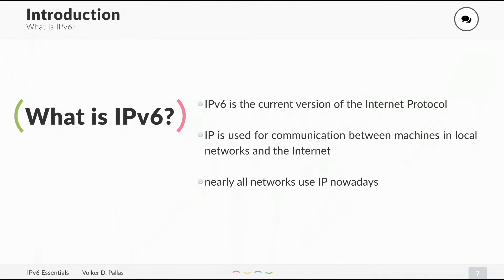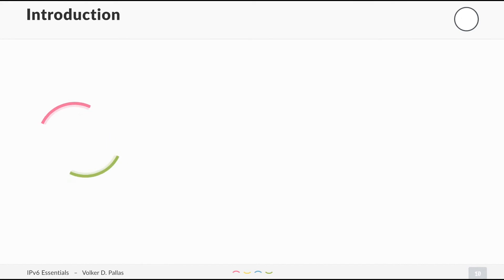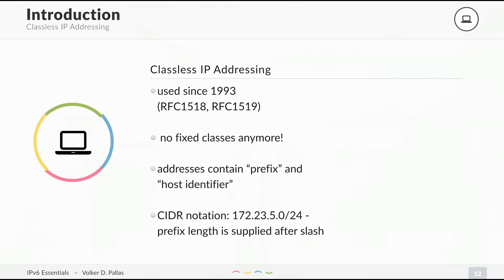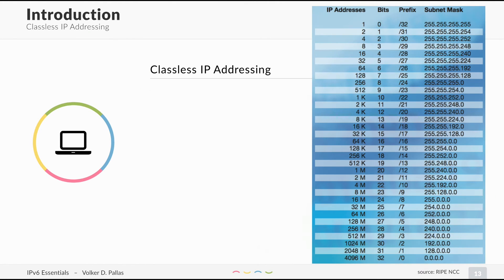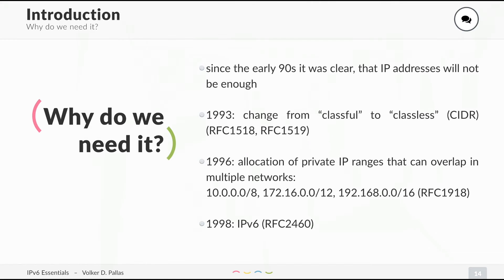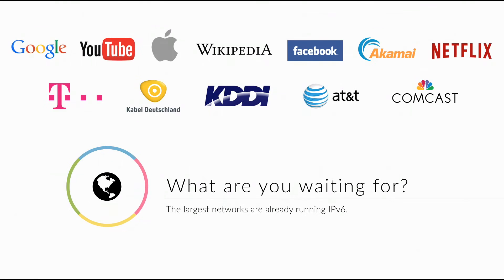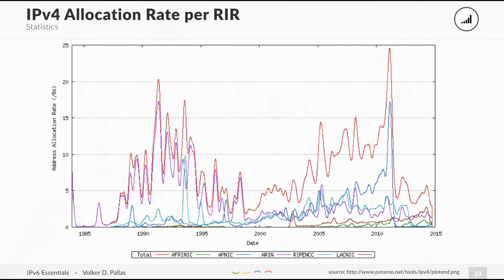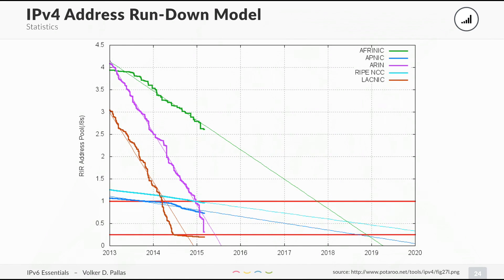IPv6 Introduction - What is IPv6? Why do we need it? How to get IPv6 addresses?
In this section you will learn the fundamentals of IPv6, the new Internet Protocol. IPv6 is the successor of IPv4 and is used not only on the Internet, but also on nearly all other networks, in enterprises, governments and at home.

Let's talk about:

-What is IPv6?
-Why do we need it?
-When will it be here?
-How do you get IPv6 Addresses?
-Statistics on IPv4 Depletion and IPv6 Deployment

Read the written version of this video and more on my original blog post

IPv6 is not only the future of networking, it is already here today! All the big players on the Internet are already IPv6 enabled and it is now time for you to join the party!

Apart from the Internet, all other networks - from corporate to your home network - also run IP and are affected by the change that is happening right now as you read this!

This course covers all major aspects of the new Internet Protocol and what changed, compared to IPv4. You will understand the fundamentals and be ahead of your peers that are still on the sinking ship of IPv4! As of today, there are no IPv4 addresses left and we have no other option but to go ahead and deploy IPv6.

Enjoy - and welcome to the future of networking!